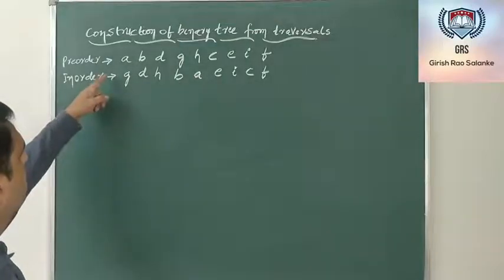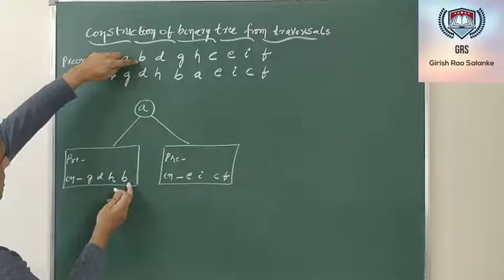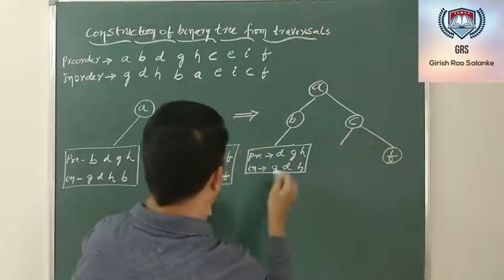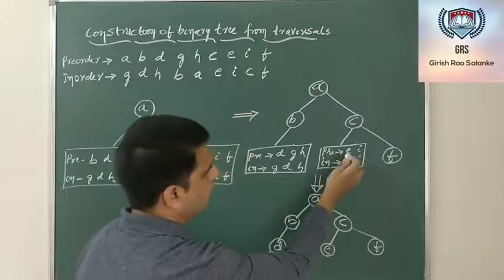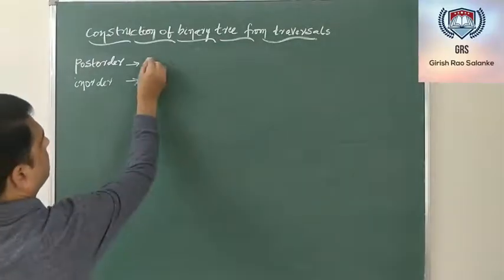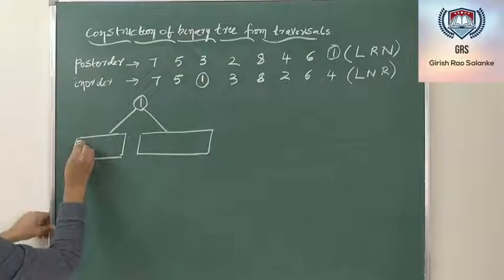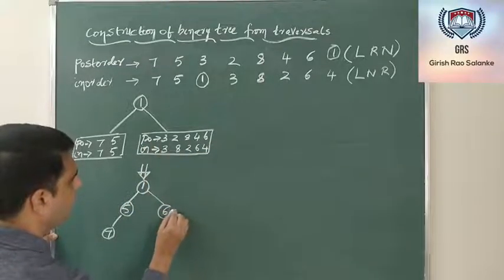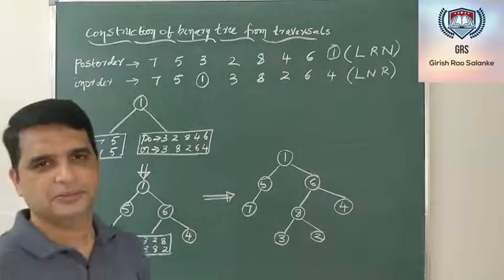48 Construction of Binary Tree from traversals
Reconstruction of  binary tree from Inorder, Preorder and Inorder, Postorder traversals.